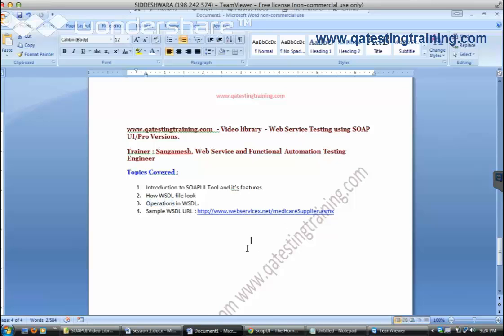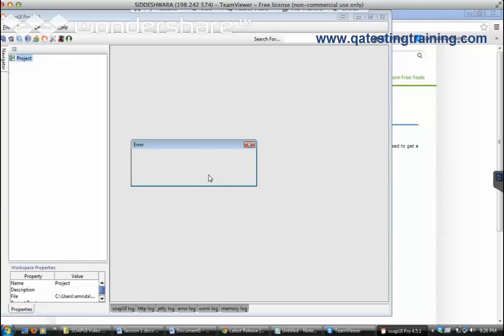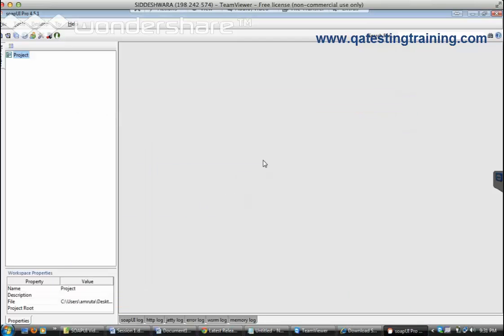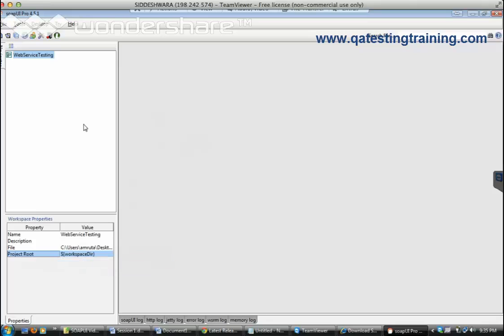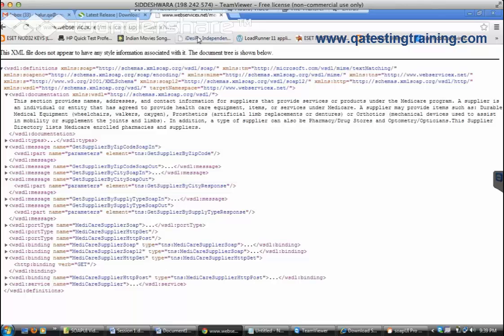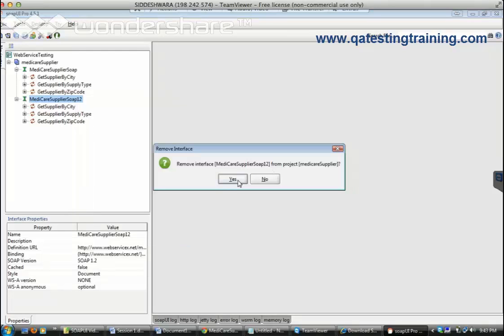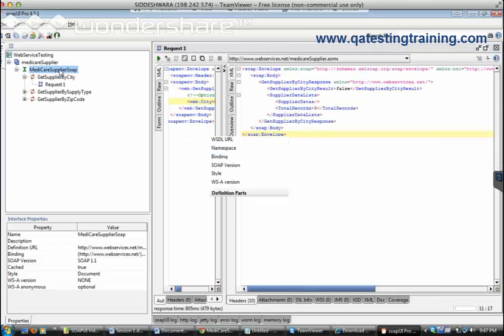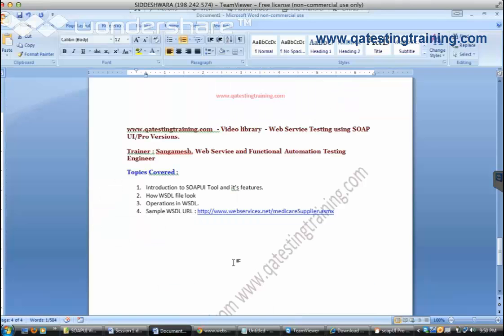SoapUI online Training - Webservices tool - SoapUI basics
Introduction to SoapUI tool features,
WSDL structure,
Operation in WSDL ,
Sample project